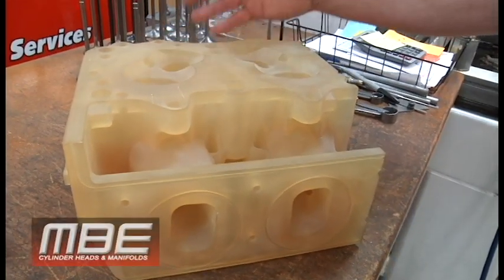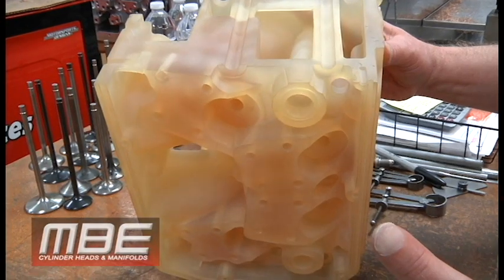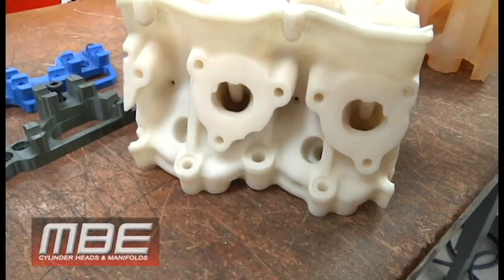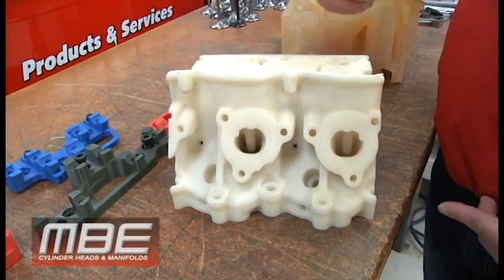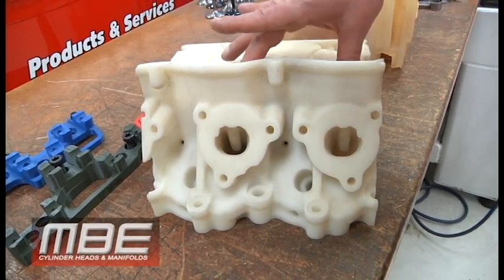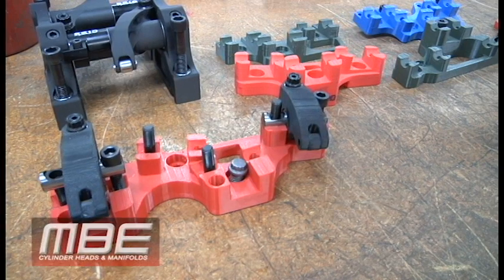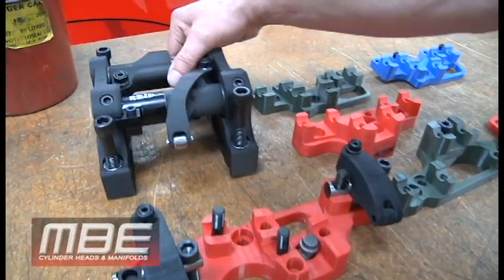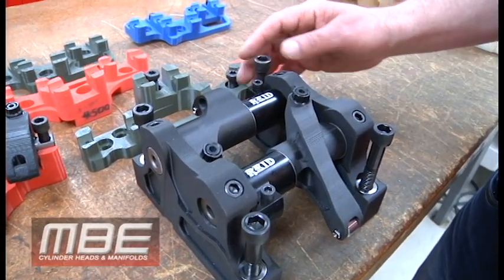Behind the Scenes in Designing a Cylinder Head **TECH VIDEO **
Matt shows in detail why the MBE Cylinder Heads are better then the competition MORE INFO ?